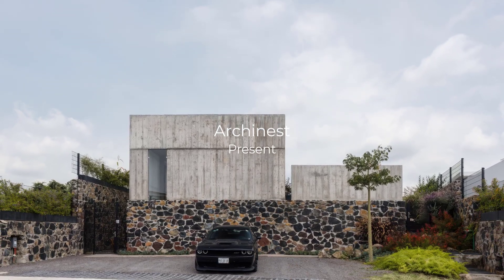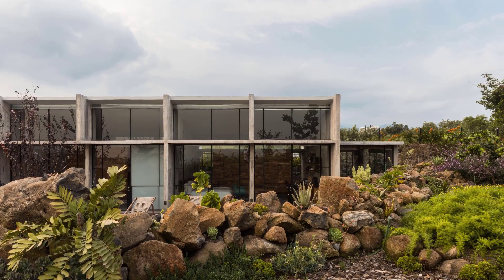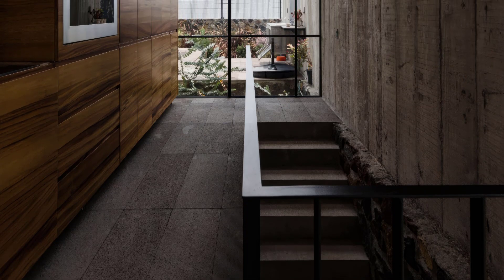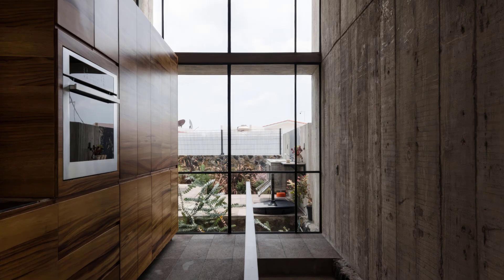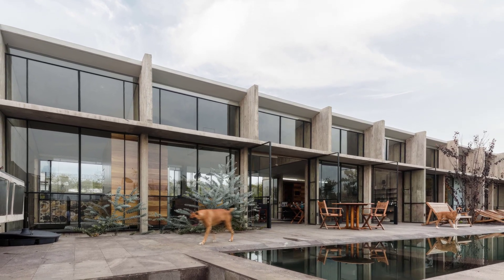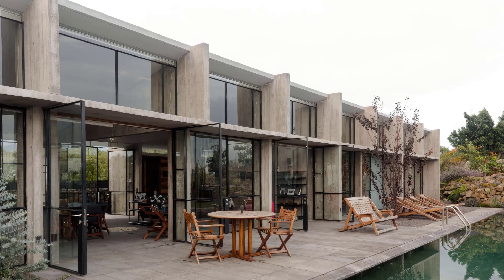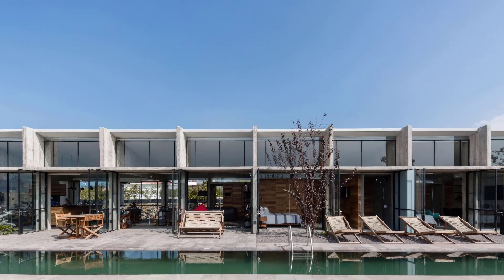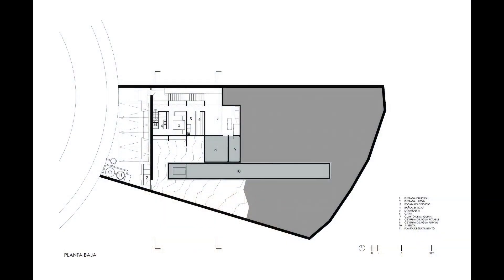A Minimalist Yet Innovative Home in Mexico That Runs Entirely on Solar Power and Recycled Water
AT House is a masterpiece of sustainable architecture, designed by HRBT in Oaxtepec, Mexico. This stunning home is built with a series of concrete walls that shape the interior spaces, allowing for natural ventilation and filtered light. Positioned at the highest point of the hill, the house embraces privacy while offering breathtaking views of the Oaxtepec Valley.

What makes AT House truly remarkable is its eco-friendly approach. The design incorporates solar panels, a rainwater harvesting system, and a wastewater treatment plant, ensuring minimal environmental impact. Locally sourced materials, natural cooling systems, and a lush green landscape further enhance its connection with nature.

In this video, we take a closer look at AT House’s innovative design, exploring its sustainable features, modern aesthetics, and how it seamlessly integrates with the surrounding environment. Join us on this architectural journey and discover how AT House sets a new standard for sustainable living.

Area: 320 m²
Year: 2017
Manufacturers:  3P Technik Filtersysteme GmbH, Anwo, Bosch, Cemex, DAB, Escenium HAUS, Marsam Solar, TIM, Watts
Structural Design: Alejandro Solano
Civil Work: Sandalio Simón
Installation Of Pluvial, Hydrosanitary And Water Strategy Harvesting: Spl.
Landscaping: Abel Gutiérrez, Diana Hernández - Diseño Contacto
Electrical Installation: Alejandro Olvera
Cabinetmaking: Francisco Santander
Photovoltaic: Andrés Marquina MARSAM
Architect In Charge: Laurent Herbiet
City: Oaxtepec
Country: Mexico